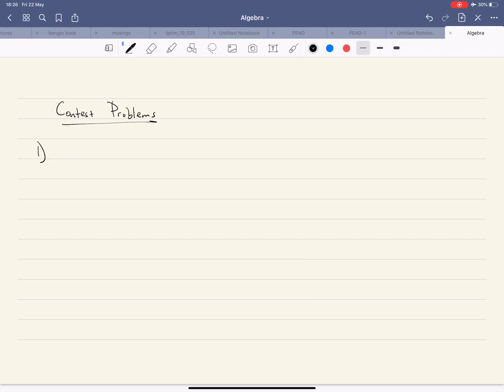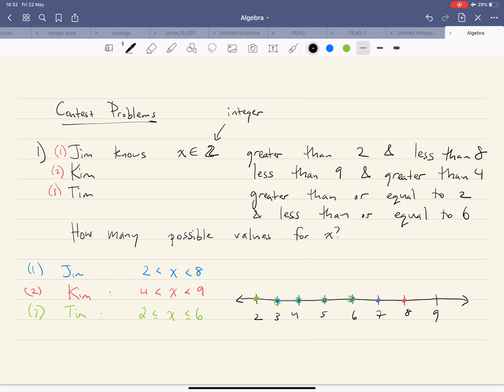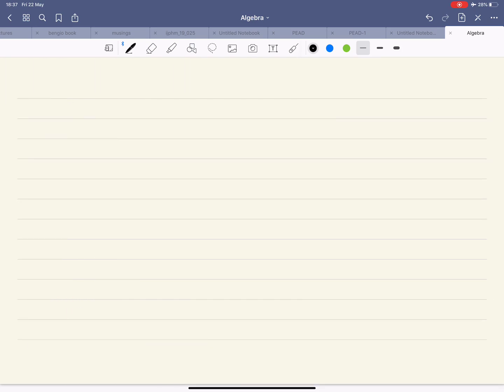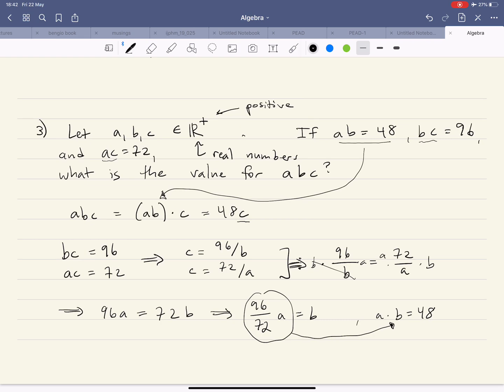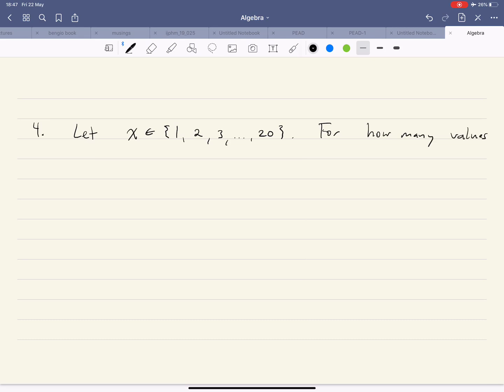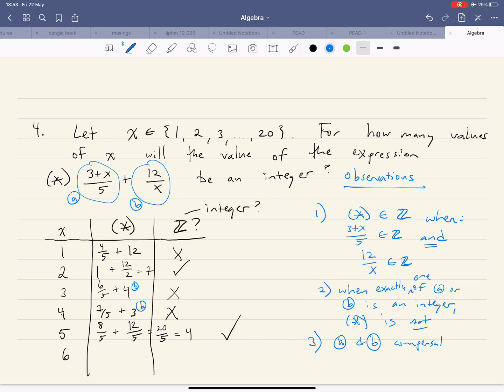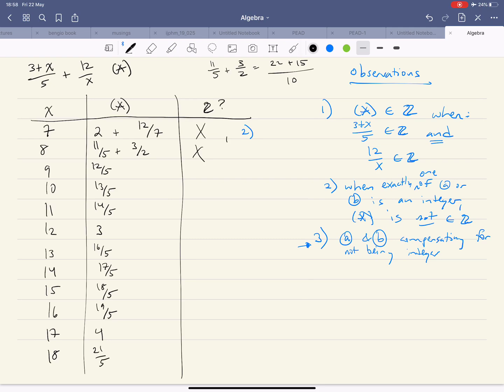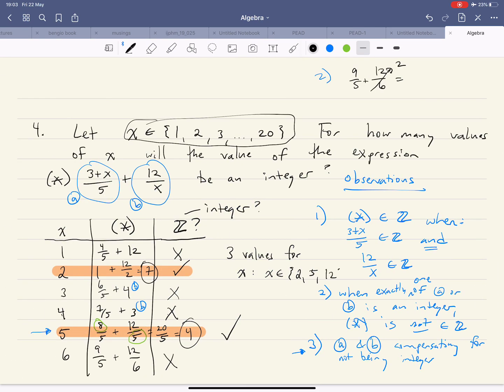Ch 1 Algebra 1 - Contest problems